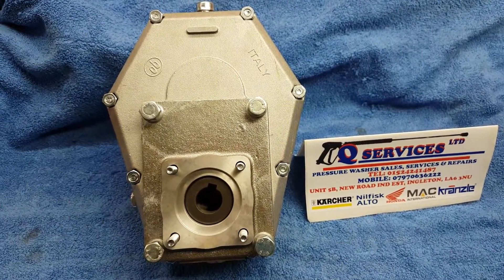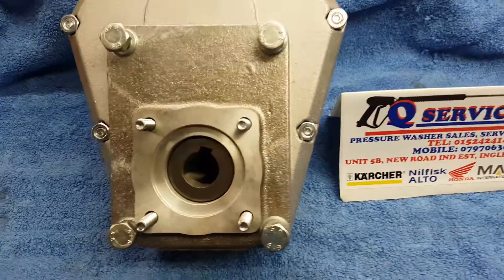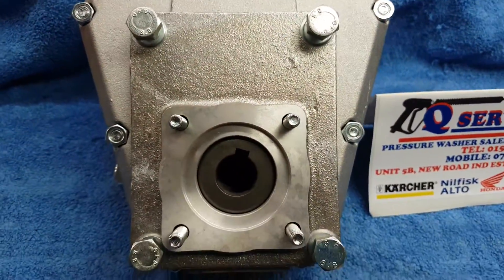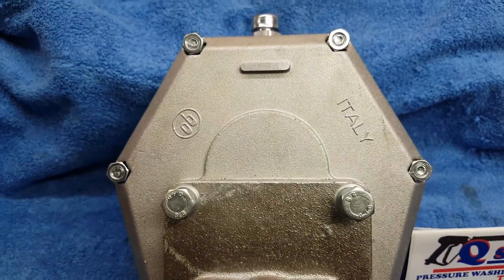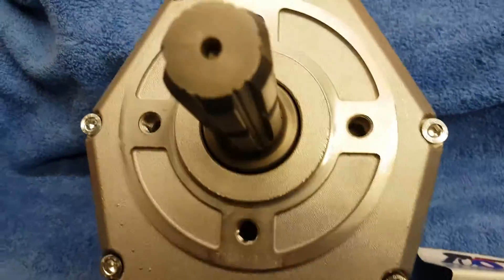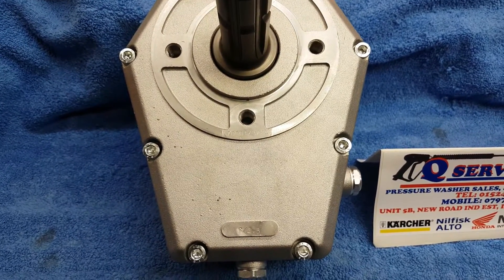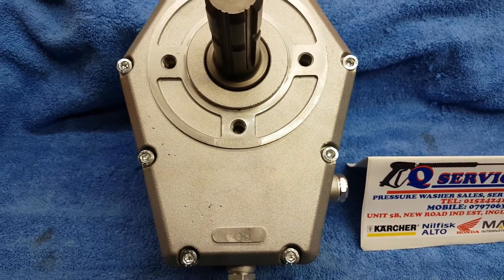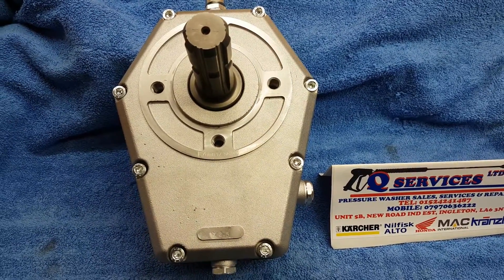QWASHERS YOUTUBE UDOR MTP125 PTO REDUCTION 1:2.5 RATIO GEARBOX 20KW/27HP MAX 1" 3/8 SPINE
QWASHERS YOUTUBE UDOR MTP125 PTO REDUCTION GEARBOX 1:2.5 RATIO  20KW/27HP MAX 1" 3/8 SPINE 24MM FEMALE OUTPUT